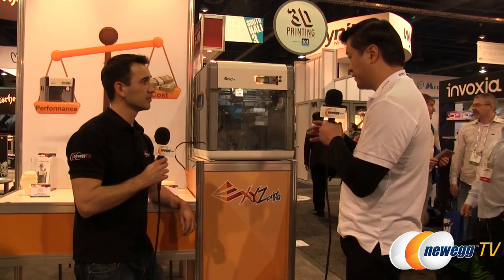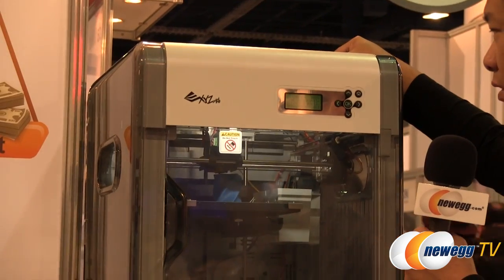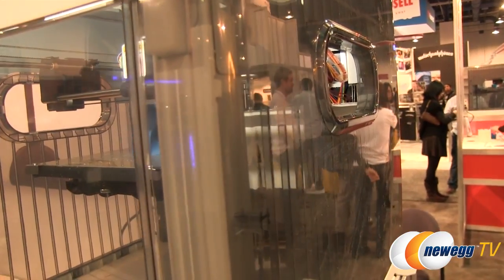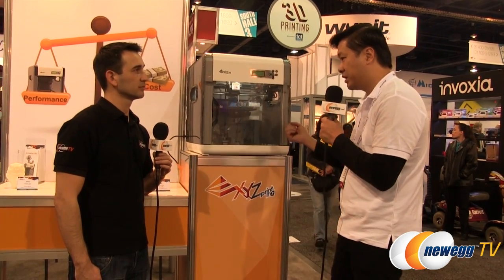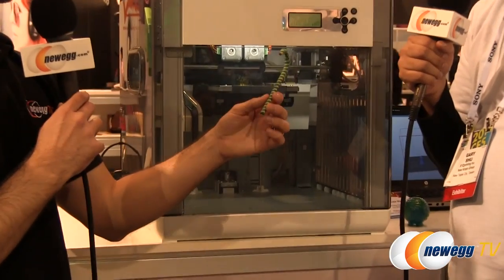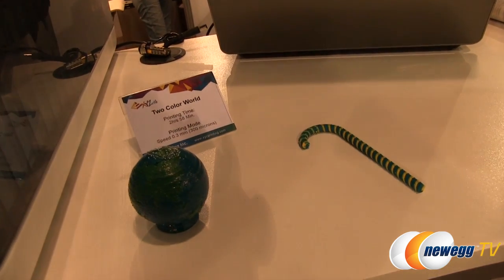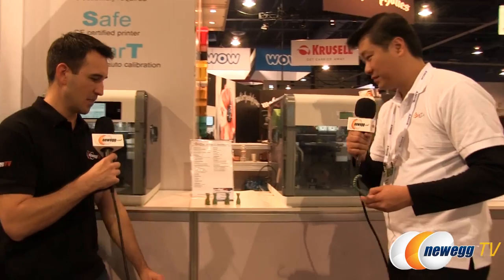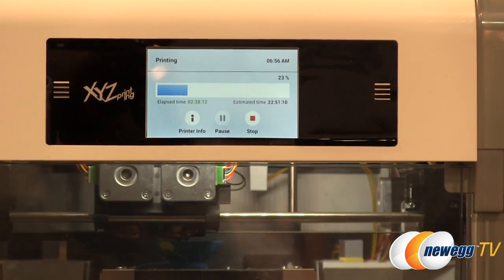XYZ Printing Da Vinci 3D Printers @ CES 2014 - Newegg TV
- Credits -
Presenters: Steve
Producer: Lam
Camera: Jenny
Post-Production: Anna